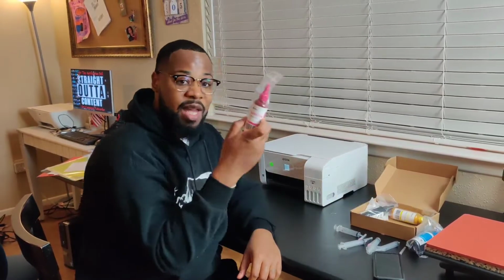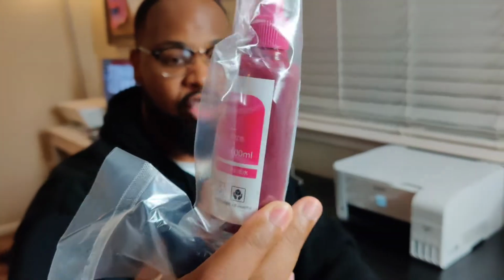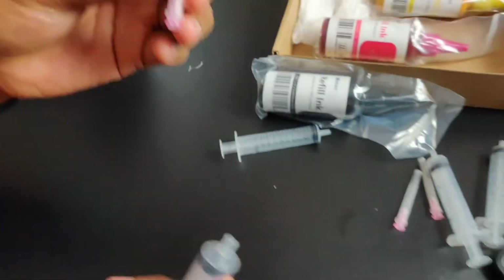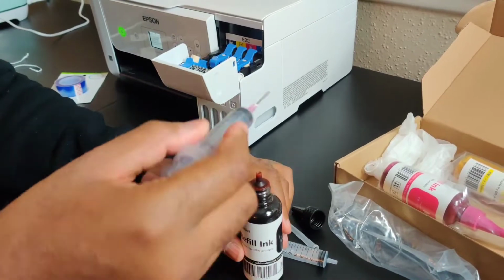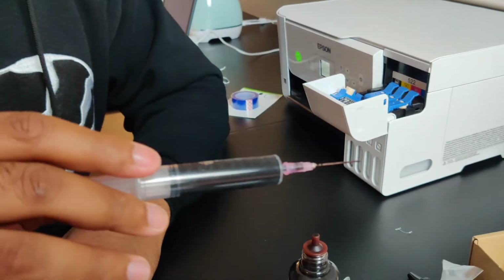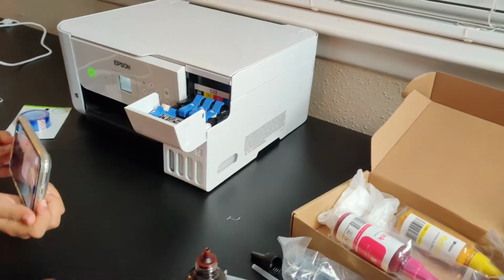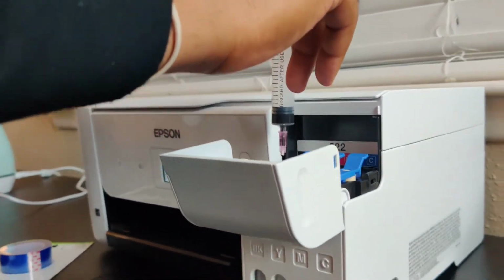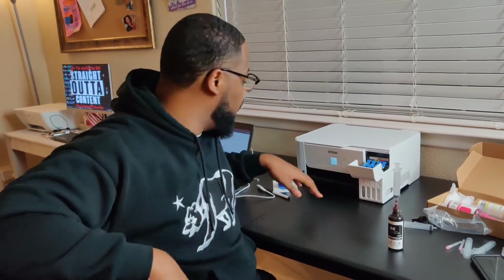HOW TO CONVERT YOUR EPSON ET2720 ECOTANK INTO A SUBLIMATION PRINTER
In this video I teach you how to convert your EPSON ET2720 ECOTANK printer into a sublimation printer!!!

The best! sublimation ink

sublimation printer,
sublimation tumbler,
sublimation printing,
sublimation paper,
sublimation air freshener,
sublimation acrylic,
sublimation blanket,
sublimation blanks,
sublimation business,
sublimation cups,
sublimation cricut,
sublimation canvas,
sublimation coasters,
sublimation christmas stockings,
sublimation coating,
sublimation doormat,
sublimation design,
sublimation dark shirt,
sublimation earrings,
sublimation epson,
sublimation explained,
sublimation examples,
sublimation football,
sublimation glass,
sublimation gifts,
sublimation hoodie,
sublimation heat press machine,
sublimation hacks,
sublimation htv,
sublimation hats,
sublimation ink,
sublimation ideas,
is sublimation,
sublimation journals,
sublimation jewelry,
sublimation jersey printing,
sublimation jersey,